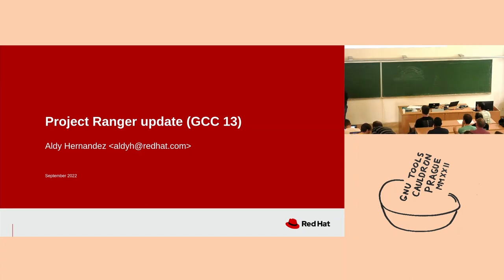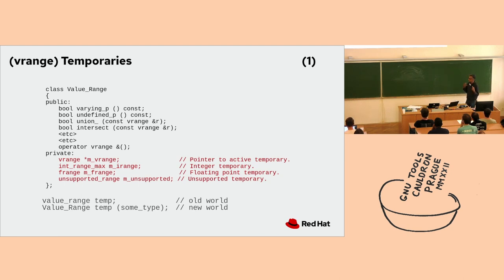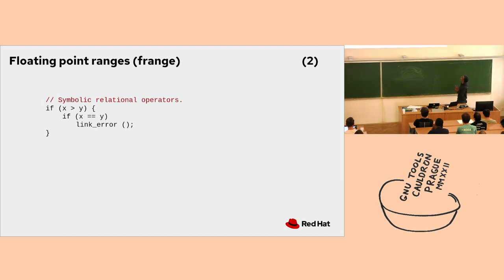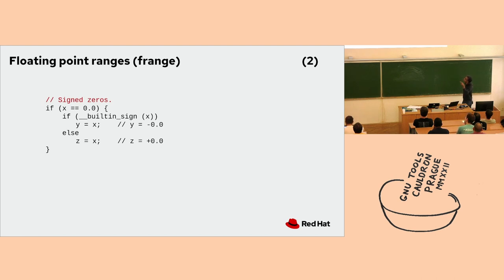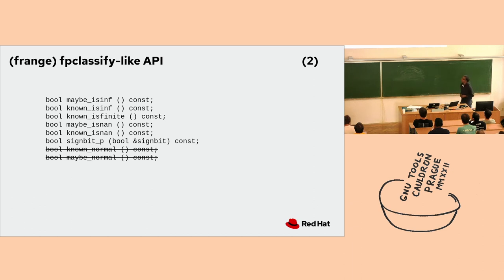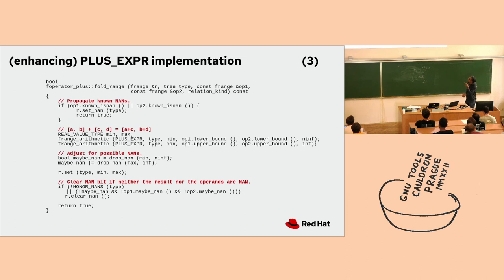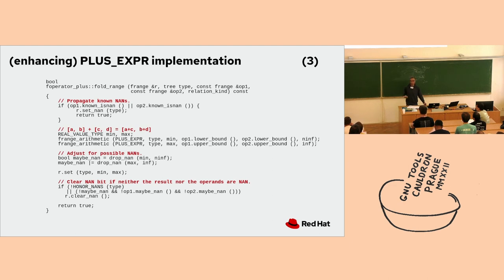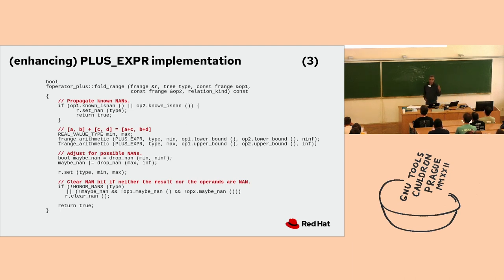Ranger update - GNU Tools Cauldron 2022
Presented by Aldy Hernandez at GNU Tools Cauldron 2022